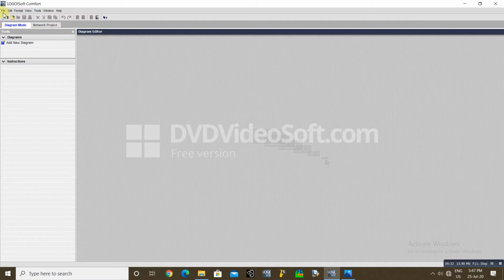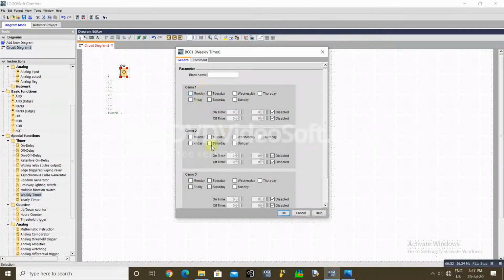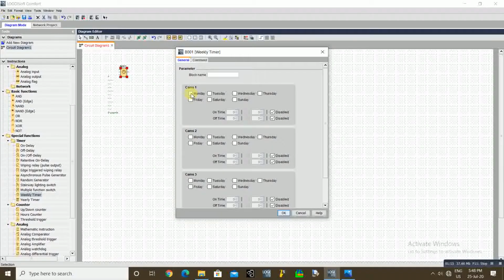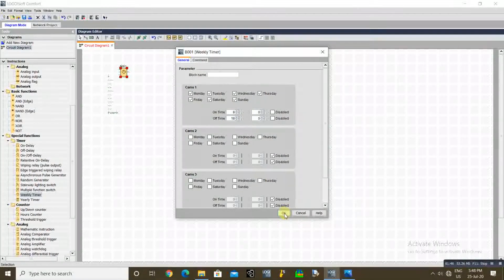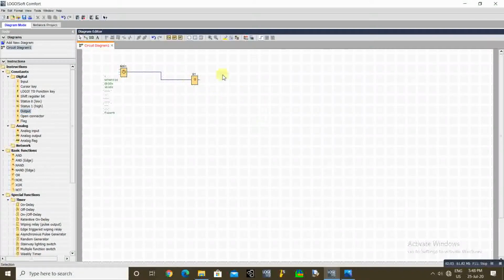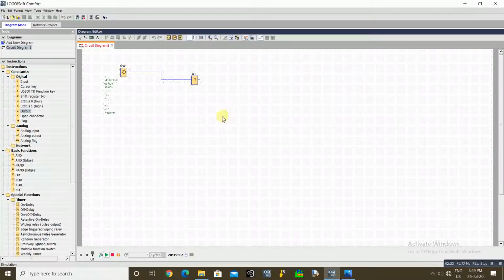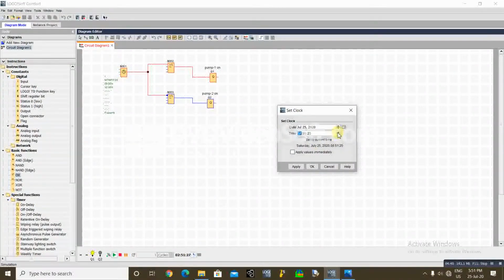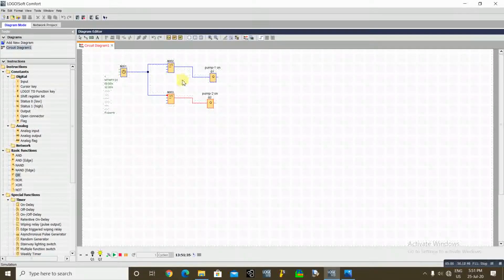siemens logo plc training tutorial 7, 24 HOUR WEEKLY TIMER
7day programmable timer
sennapparajan